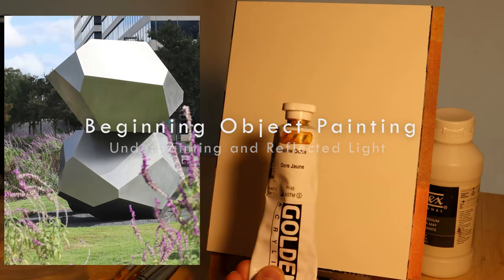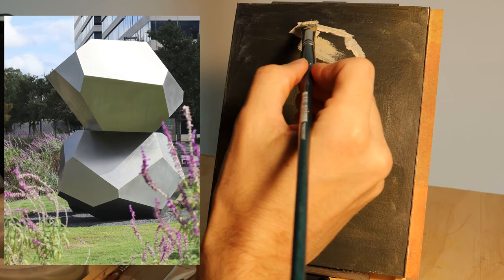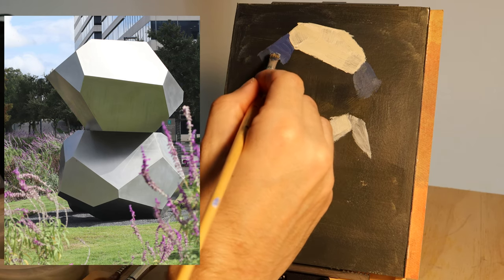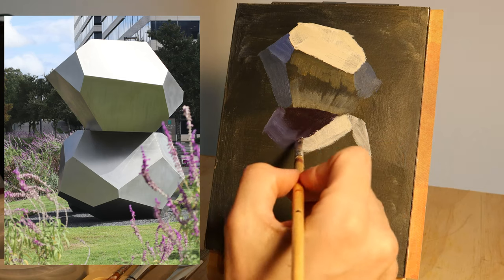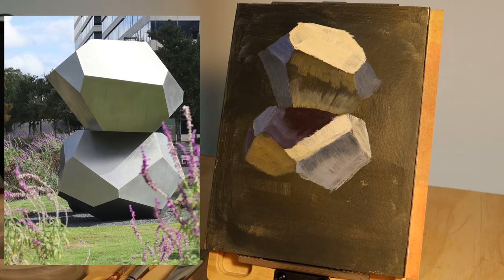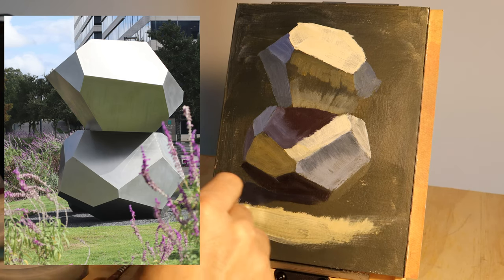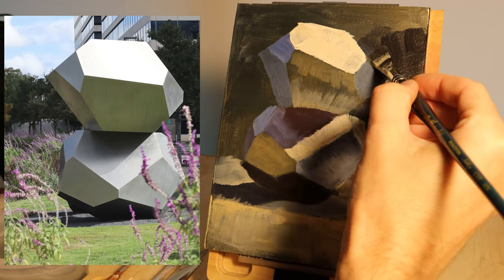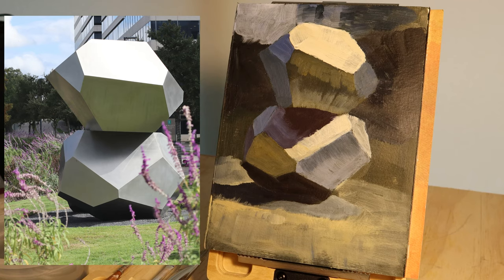Beginner Object Painting: Underpainting and Reflected Light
This video starts off with a brief discussion of underpainting. Then, we begin to use the underpainting to create a sense of reflected light in objects. This can be done with complex objects like the one in the video or simple objects such as spheres, cones, etc.